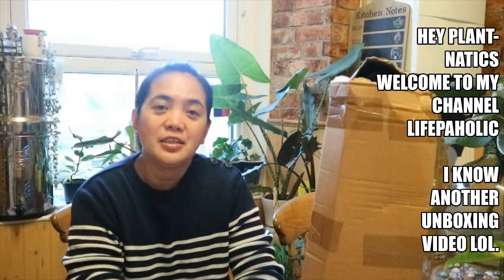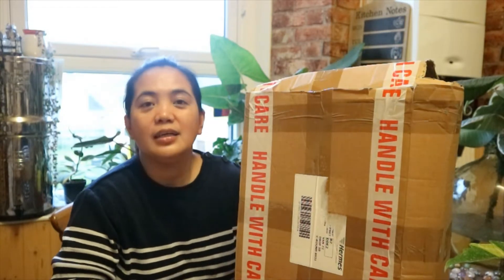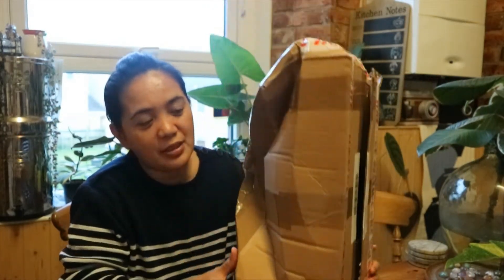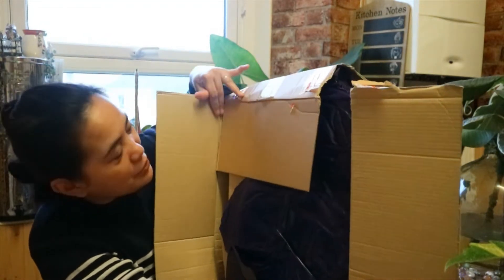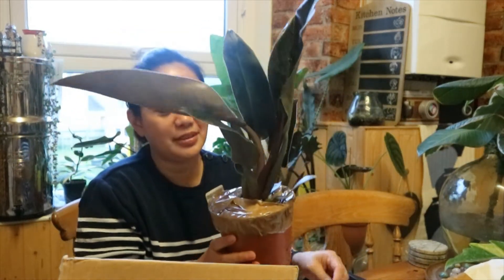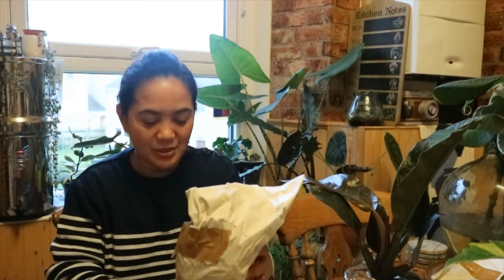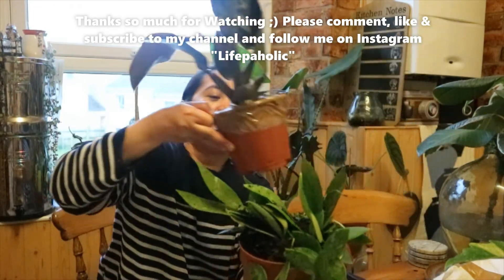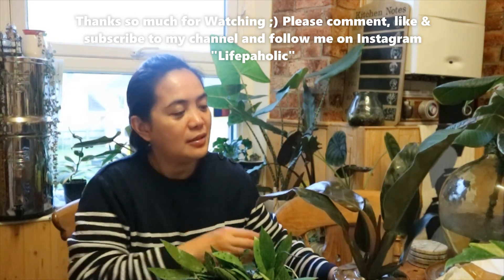Philodendron And Hoya Unboxing | Instagram: trailing_tranquility_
Hey Plant-natics,

I ordered these plants from Instagram, the seller's IG is trailing_tranquility_
check out his Instagram so you can get cool plants for a good price.

Please keep safe and keep growing!